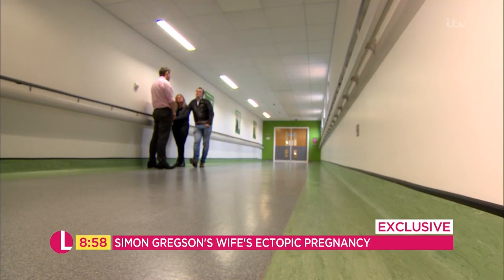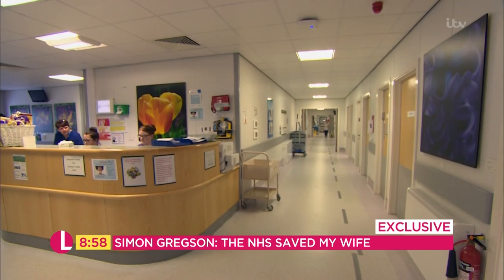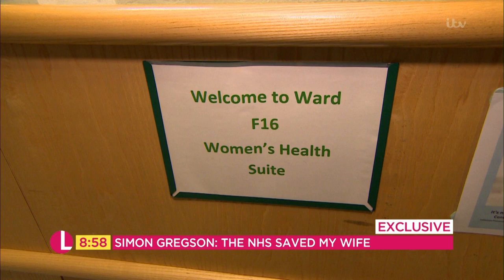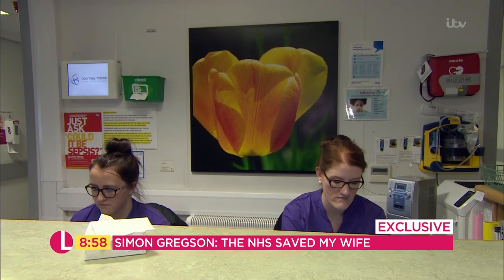Simon Gregson on His Wife Emma Gleave's Ectopic Pregnancy (Part 3) | Lorraine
Simon Gregson and his wife Emma Gleave open up about Emma's 12 devastating miscarriages. They revisit the hospital they attended during the traumatic events to thank the NHS staff who were on hand during such a difficult period.